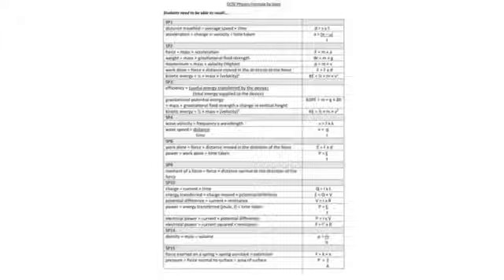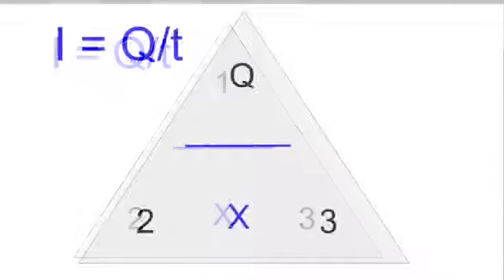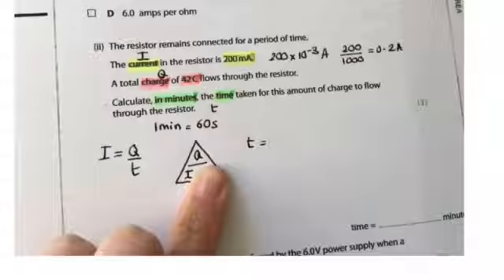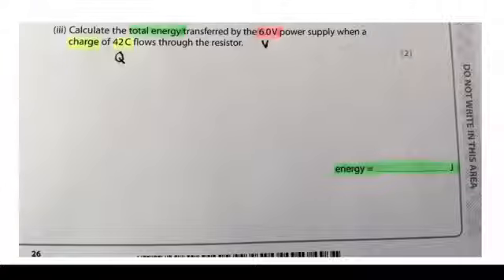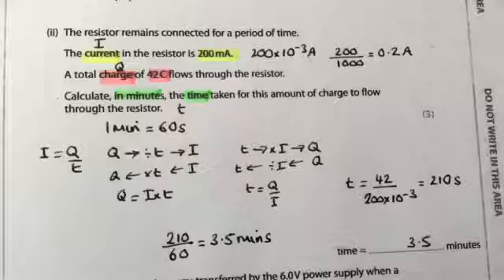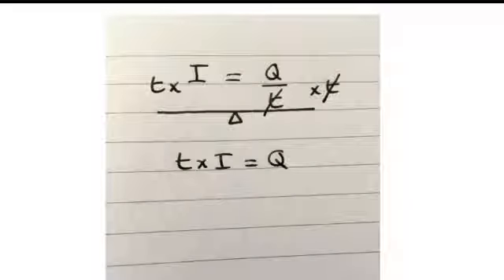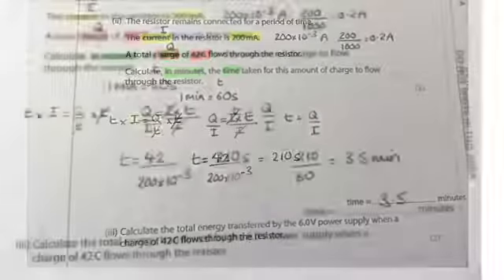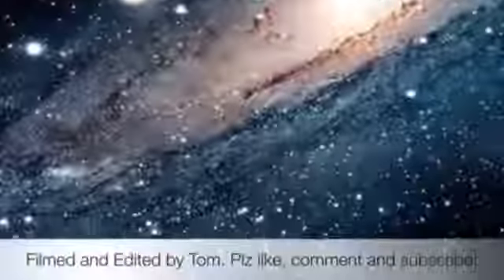Rearranging equations - 3 different methods to choose from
I'm attempting to support the maths skill of rearranging equations for GCSE physics. The video introduces the triangle method, flow method and balance method so that you can choose one method, stick to it and practice it.